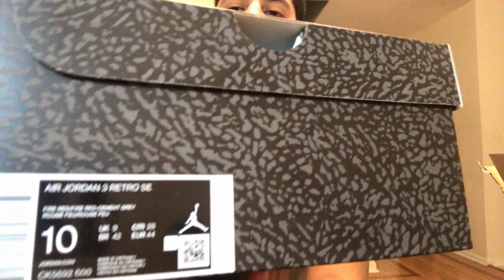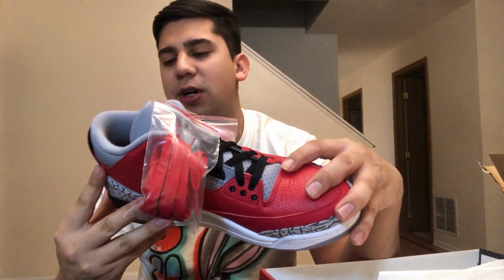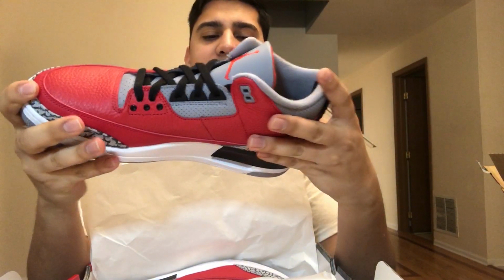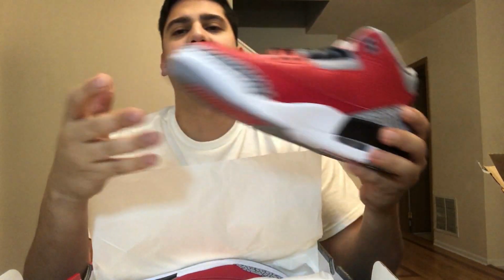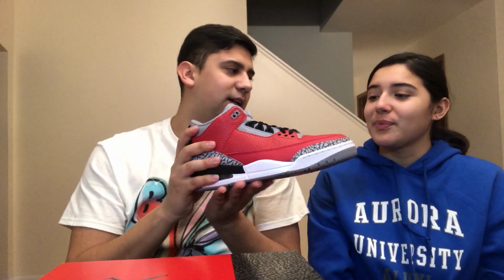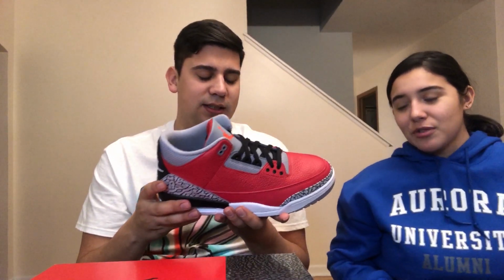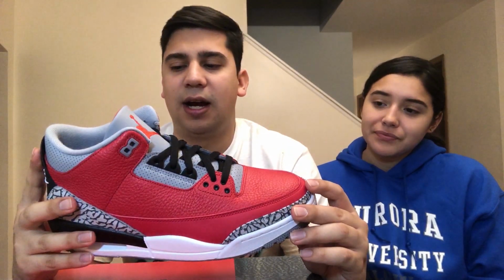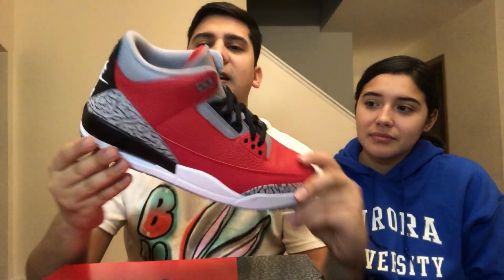EARLY RELEASE ASW JORDAN 3 UNBOXING